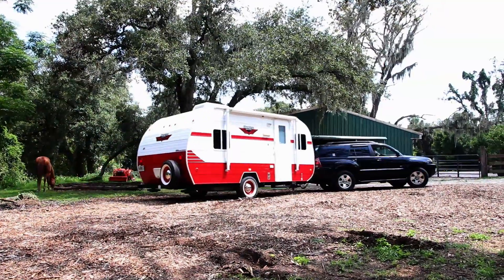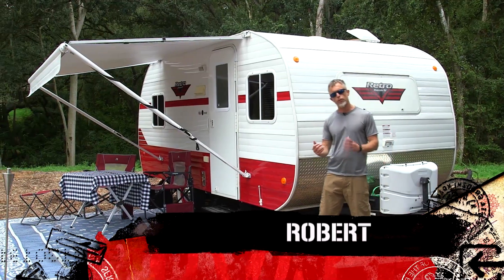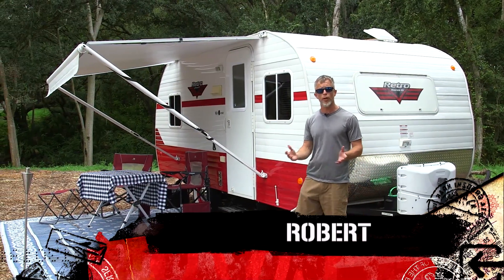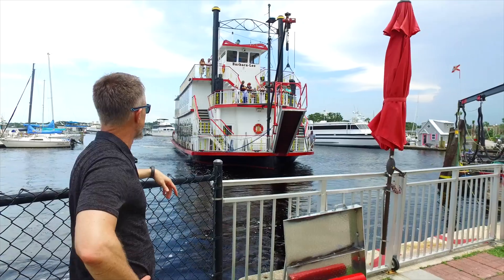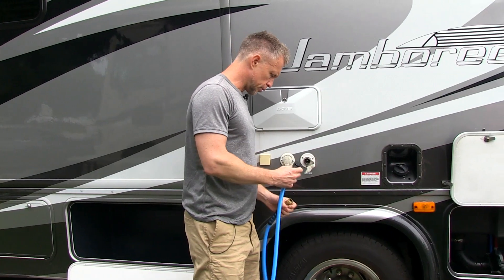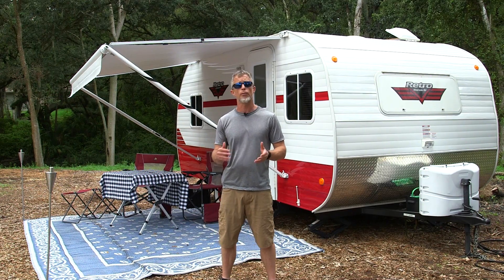602 TIP #2 - Renting a Towable RV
Renting a towable RV frees up your tow vehicle and allows you the freedom to explore surrounding areas without pulling your RV everywhere you go.